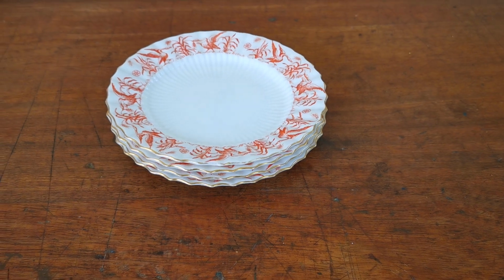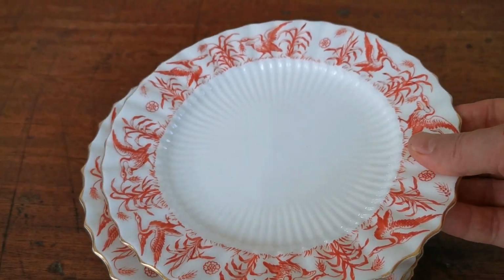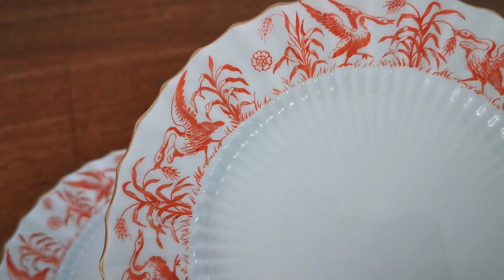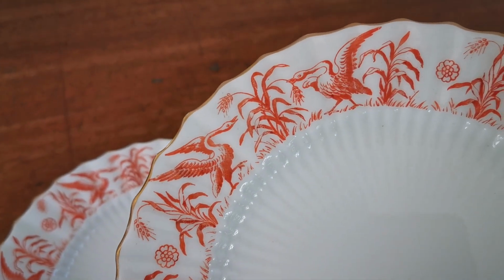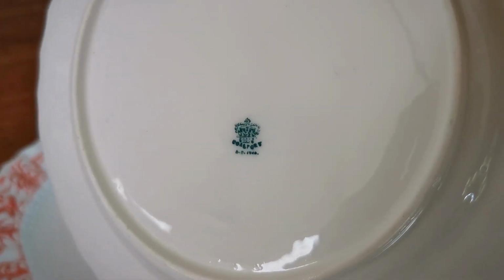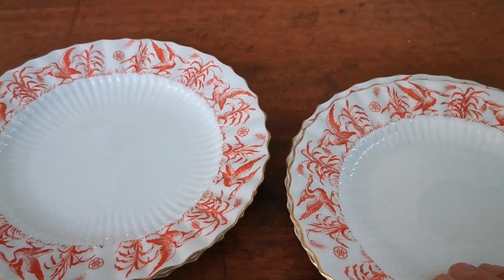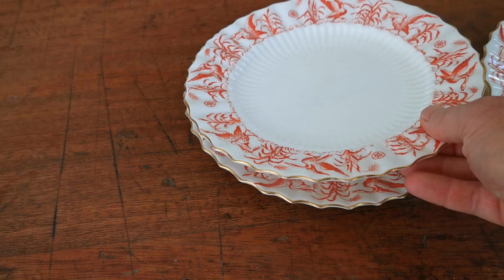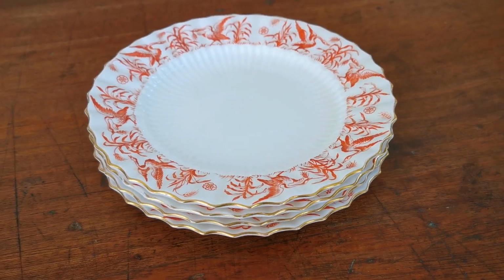Antique Coalport Porcelain Coral Red Birds China 8-inch Side Plate c1880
Rare and exquisite Coalport large side plate
Antique Coalport 8-inch diameter plate
Coalport china marks pre 1881 transfer decorated large side or small dessert plate

Superb ribbed molding and scalloped rims with a wide gilt border. coral red swans or Japanese cranes eating wheat rim decoration
8-inch diameter and rising to just under 1-inch at the rim
Rounded oval base plate with Coalport factory stamp mark.
In very fine antique condition with just a small amount of ware to the gilt

A rare piece of very fine porcelain wonderfully molded and decorated.